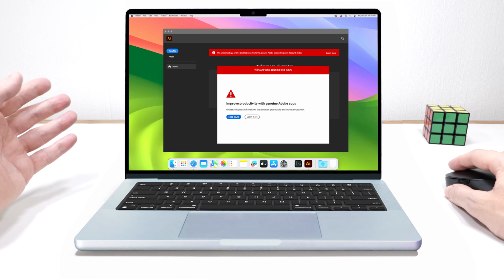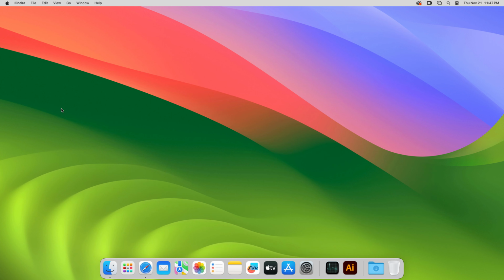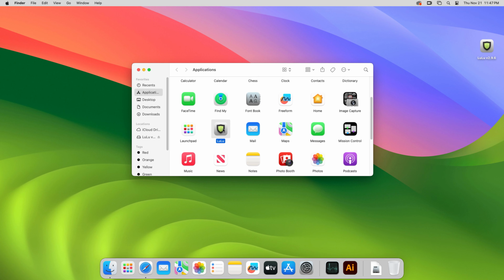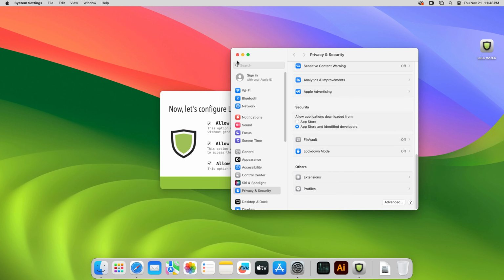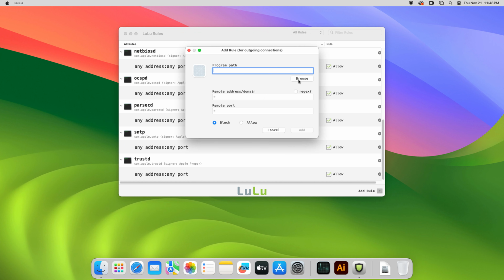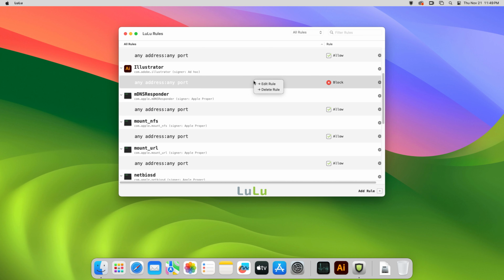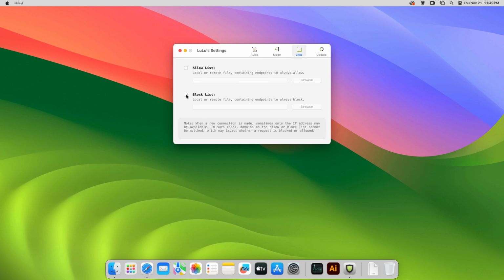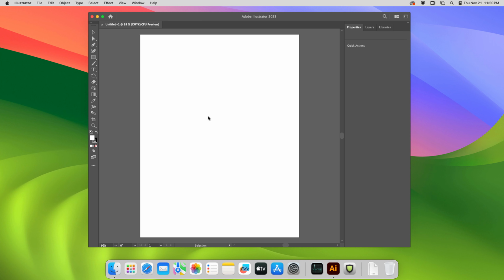2026 Remove This Popup Message in Adobe Software on macOS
Seeing the this message when opening Adobe apps on macOS? In this video, I’ll show you how to use the LuLu firewall to stop the popup in apps like Photoshop, Illustrator, Acrobat, and Premiere Pro.
💡 This method may help if:
– Your Adobe app closes right after launch
– You’ve already activated or licensed your software, but still get the popup
– You want to stop Adobe background connections that cause crashes or interruptions